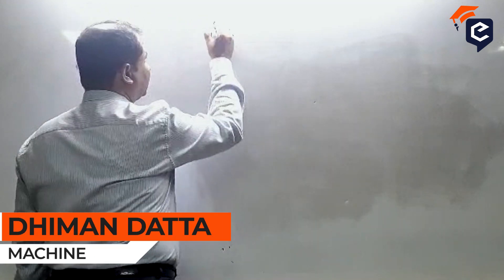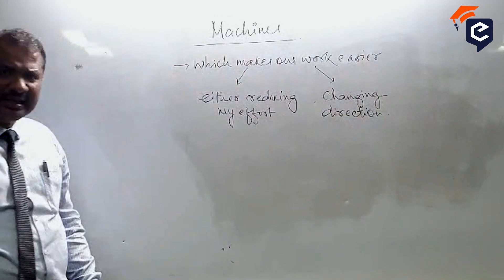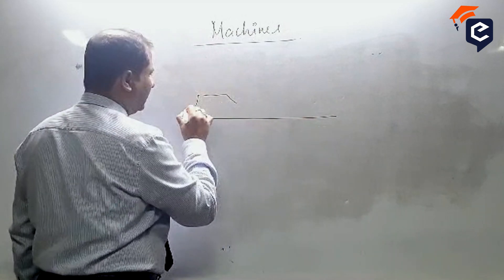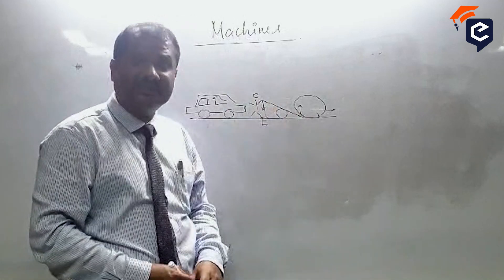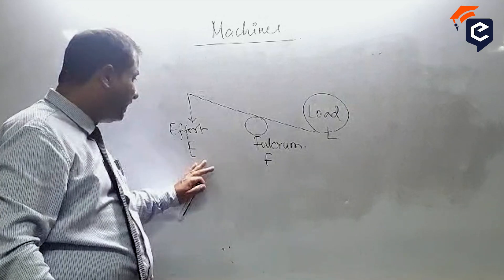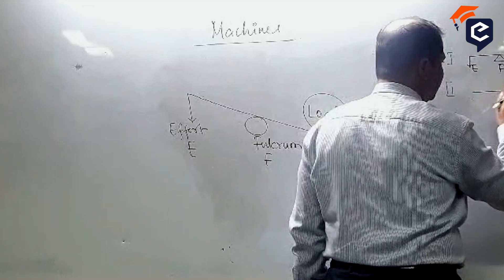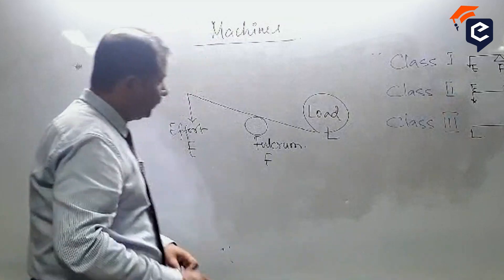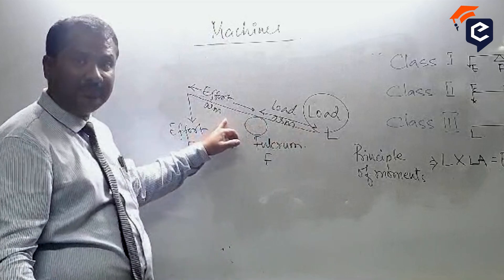ICSE Class 10 Physics | Chapter 3 - Machines | Online Tuitions | Dhiman Datta Sir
A machine does useful work when energy is supplied to it. The energy supplied to a machine is equal to the effort multiplied by the displacement of the point of application of the effort. The work obtained from a machine is equal to the load multiplied by the displacement of the point of application of the load. For an ideal machine, the work output is equal to the work input.